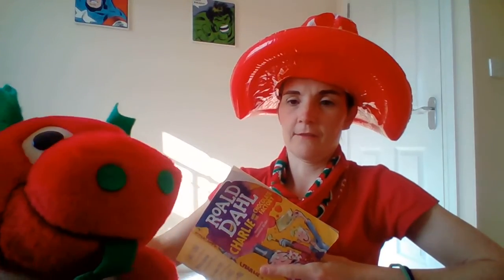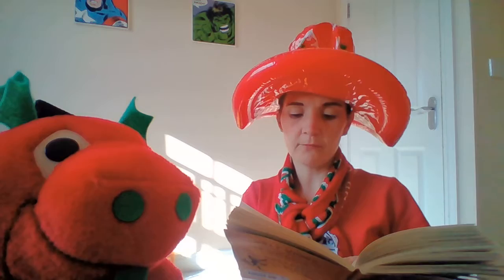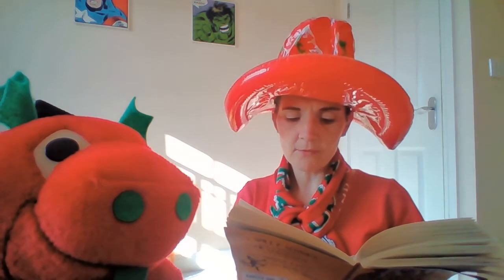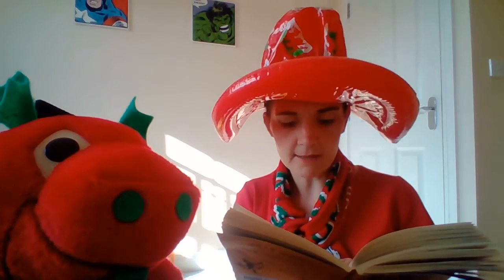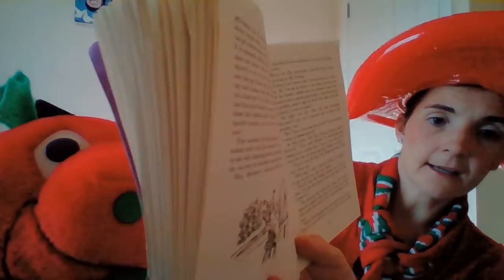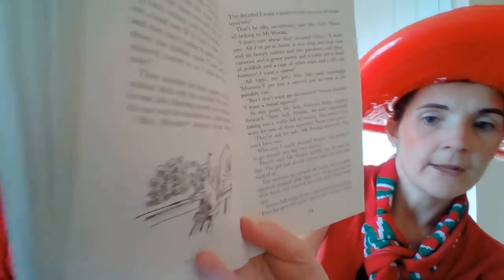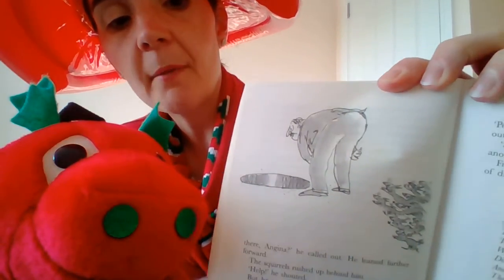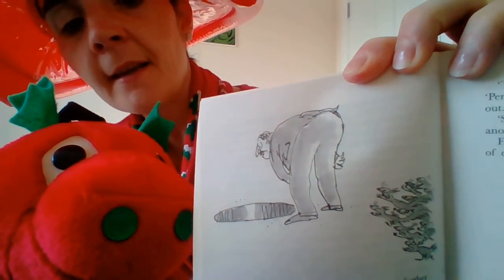Chapter 24- Veruca in the Nut Room, Charlie and the Chocolate Factory by Roald Dahl.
Find out all about what happens in the Nut Room - Does Veruca make it out?? Happy Funny Friday all:)